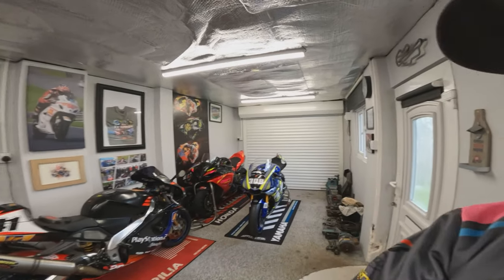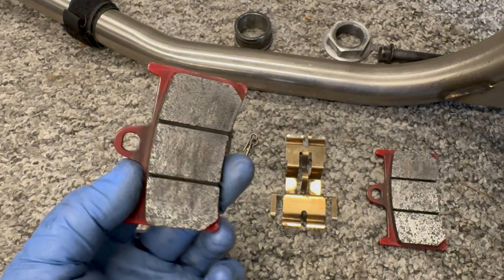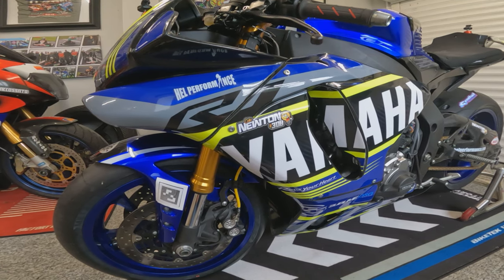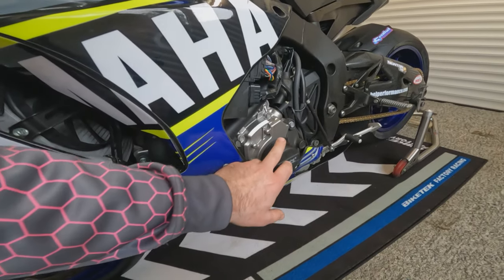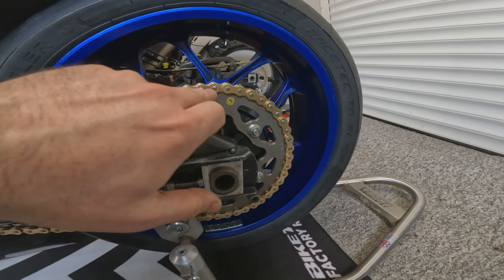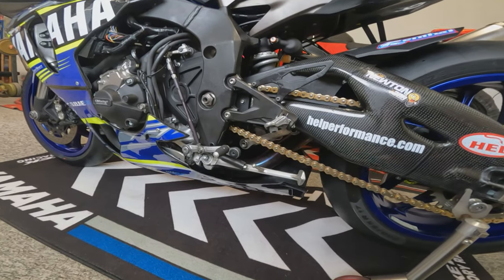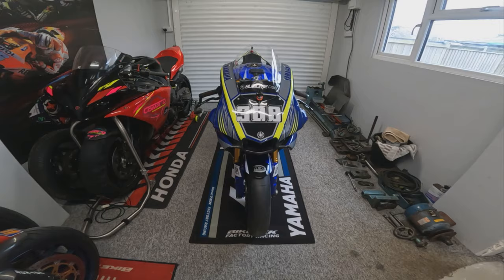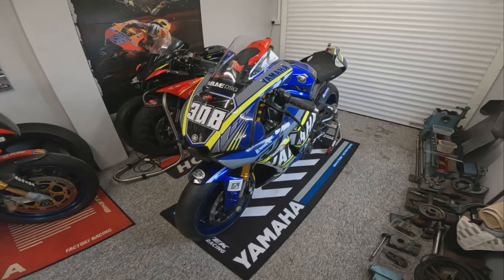Yamaha R1 2CR track prep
A short video over viewing a few of the things found when checking this bike over before a European Trackday

Including a walk around of the spec of the bike